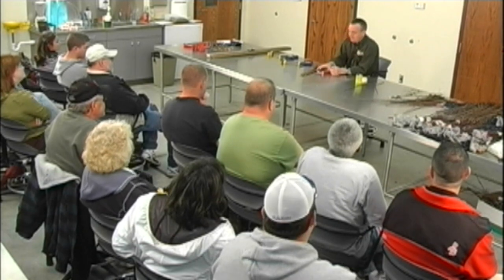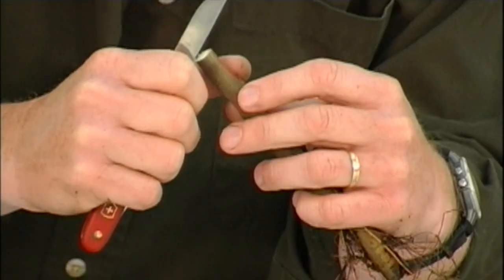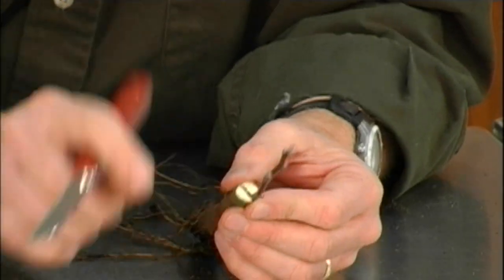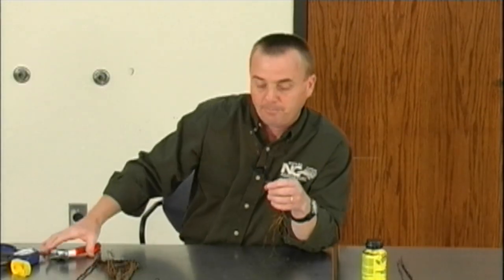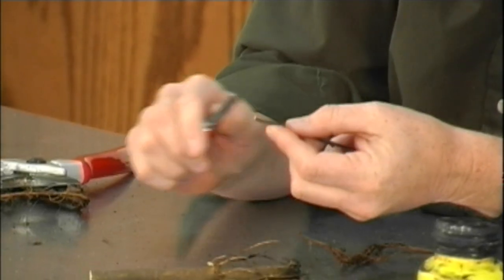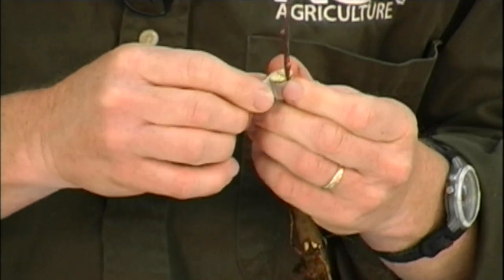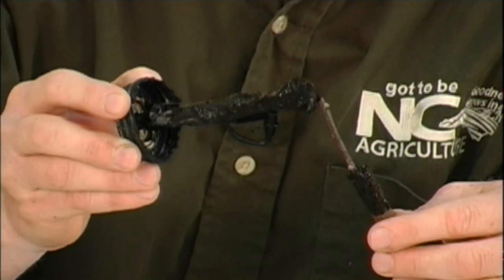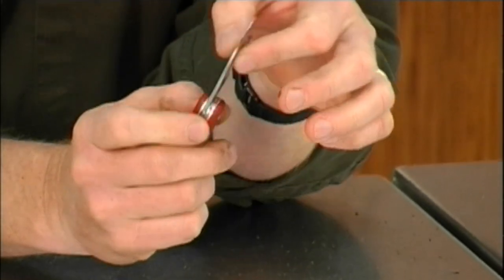Cleft Grafting - Plant Grafting Workshop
This plant grafting demonstration was originally presented at the Plant Grafting Workshop hosted at Wilkes Community College in April 2009. In this video, Ronald Dollyhite, Lead Instructor, Horticulture Technology at Wilkes Community College, demonstrates how to perform a cleft graft.